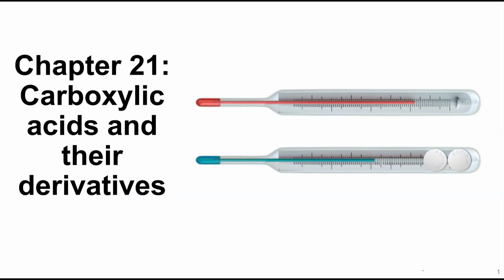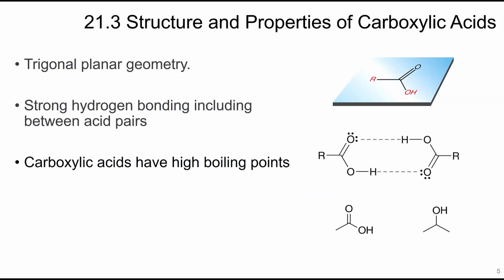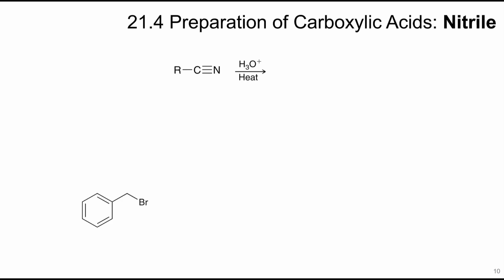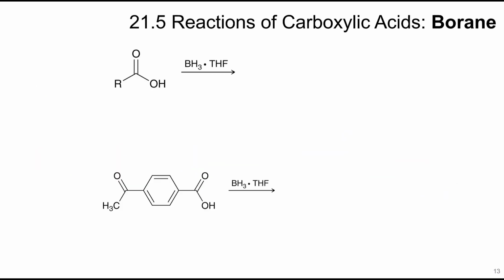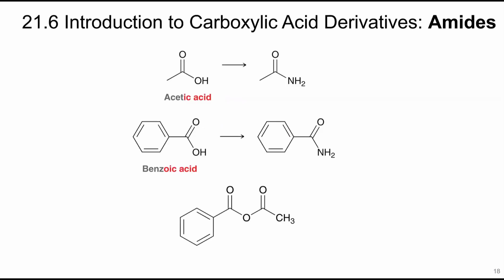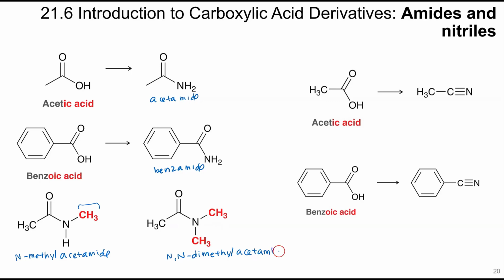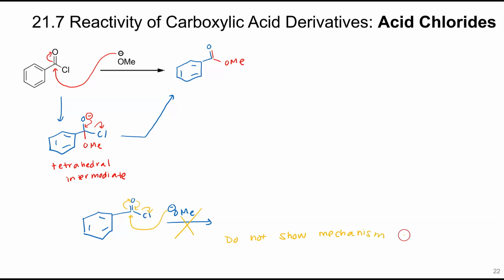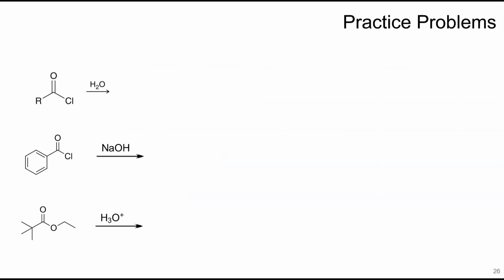Chapter 21 Part A: Carboxylic Acids and their derivatives